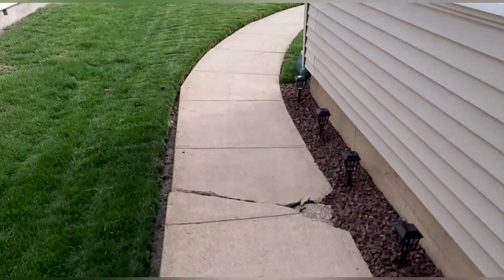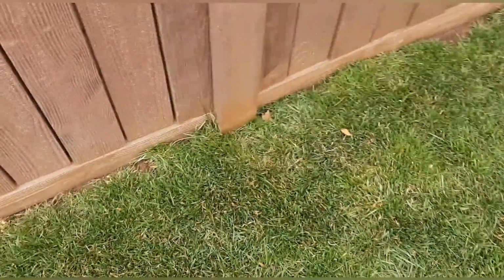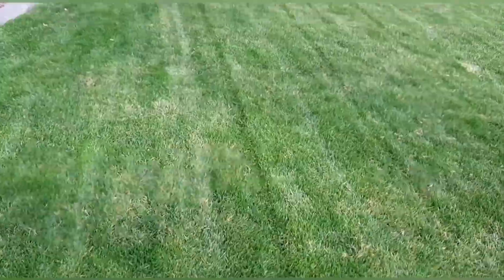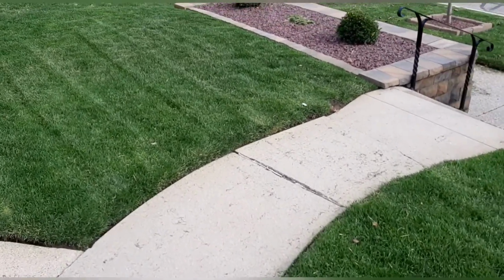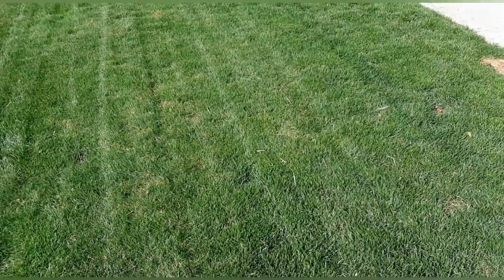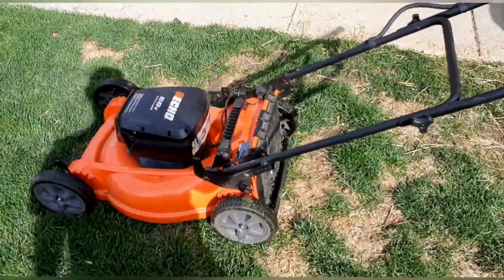FIRST MOW OF THE SEASON WITH THE ECHO 58 VOLT MOWER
Measured the grass and got 3-3.5 inches. That was my cue to mow. I usually mow at 2.5 inches in the spring so need to get the first mow in.